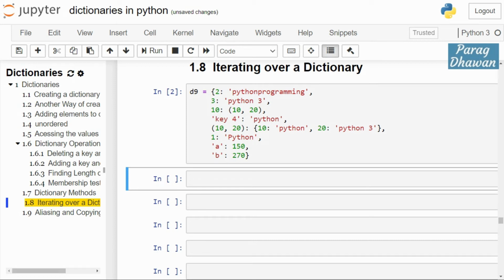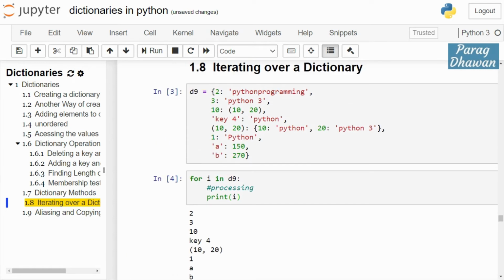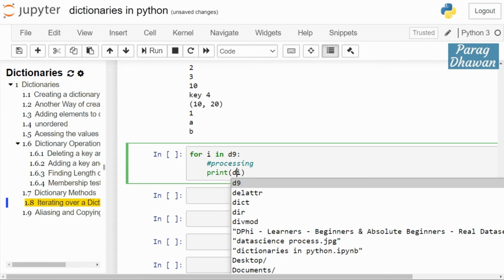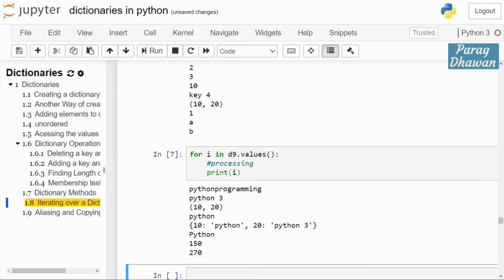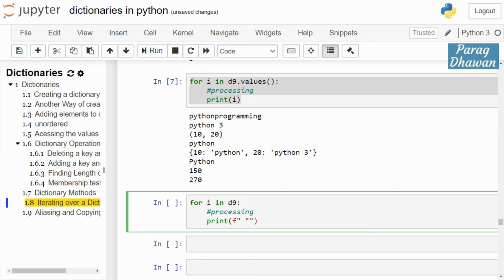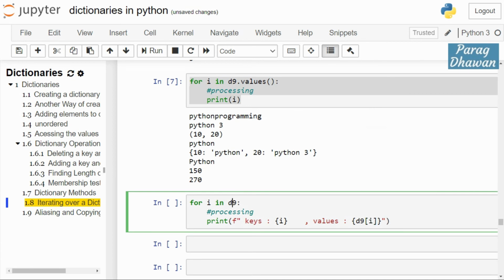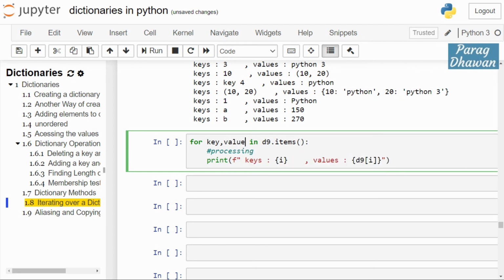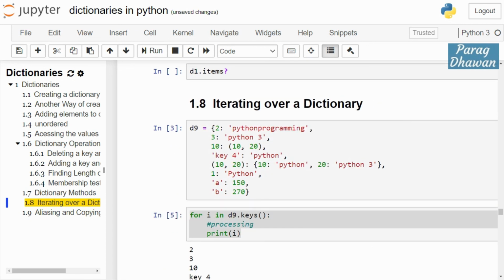Iterating Over a Dictionary in Python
- using keys() method
- using values() method
- using items() method